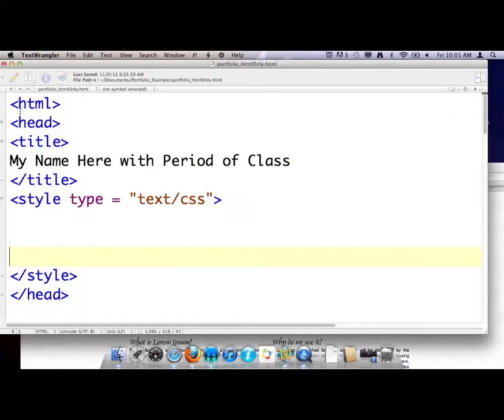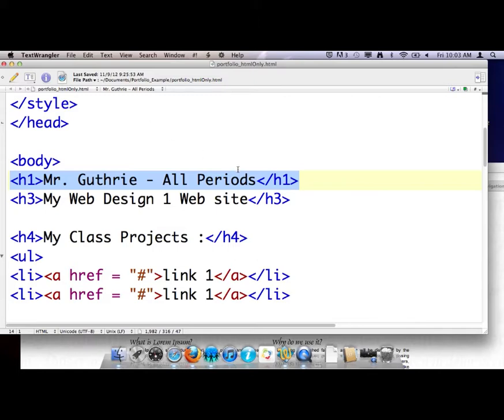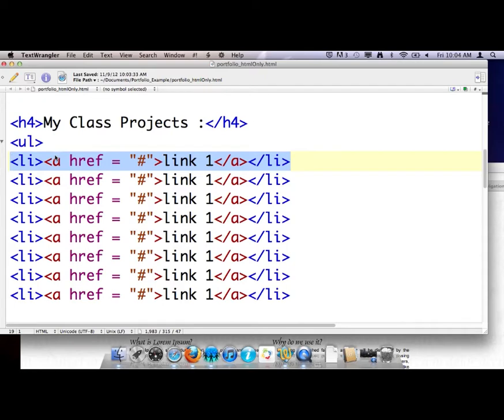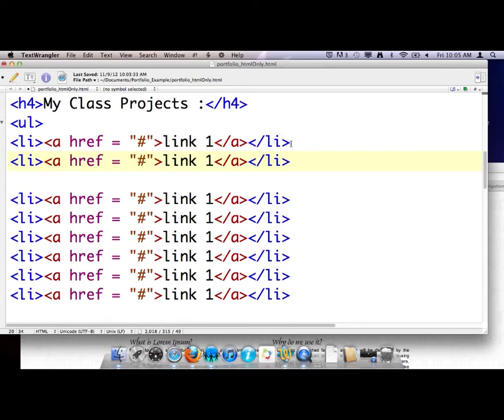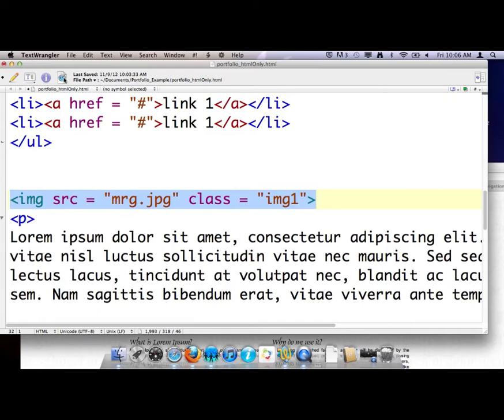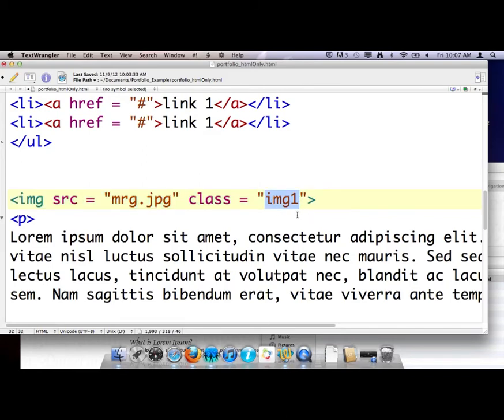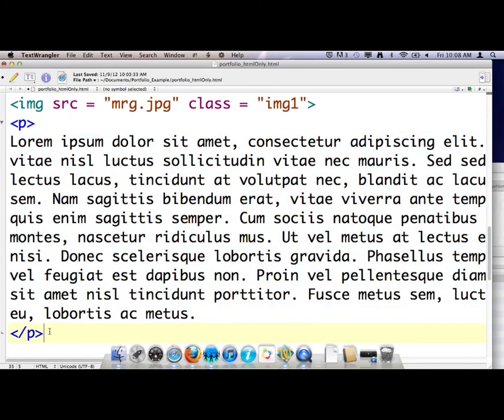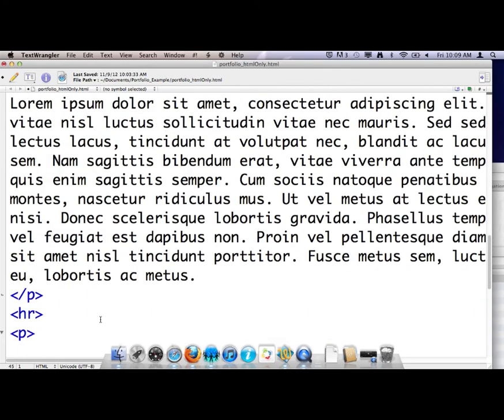WHS - Web 1 - Web Portfolio Home page - Video #1 of 8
Watch and recreate the beginning of your Class Web Portfolio Site for the class.  You'll create a full page with vertical links to most of your web 1 assignments.  There are 8 video tutorials in this series.  You may use the 3 paragraphs about you and image on your "About Me" assignment for the content on this page.